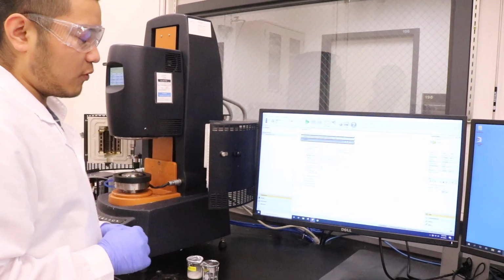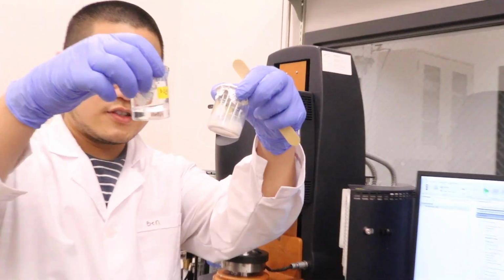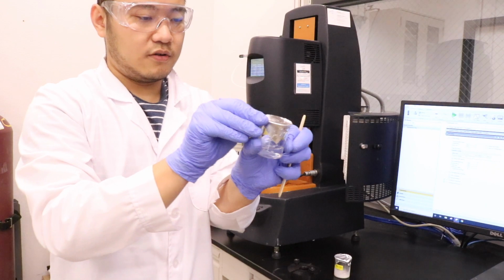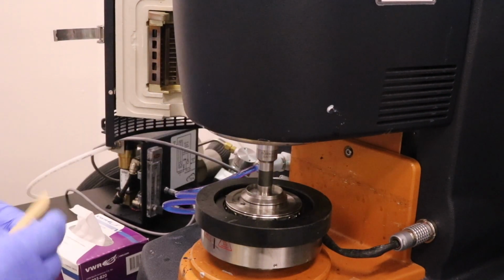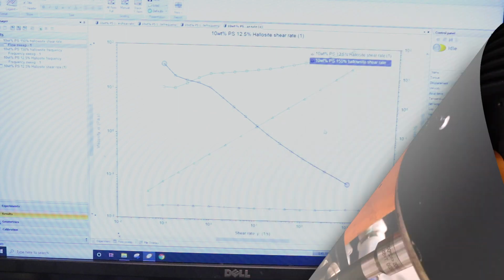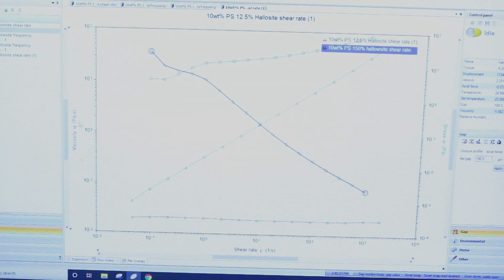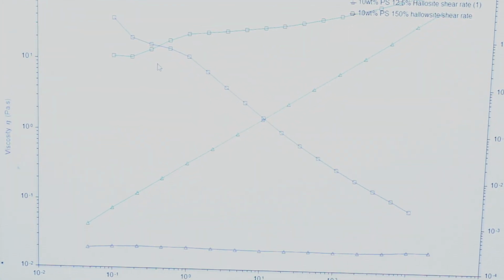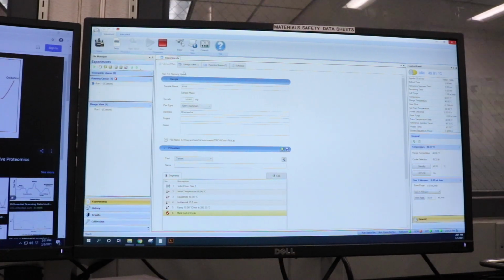ASU AMAML Lab Tour